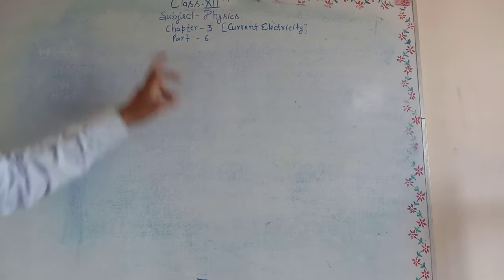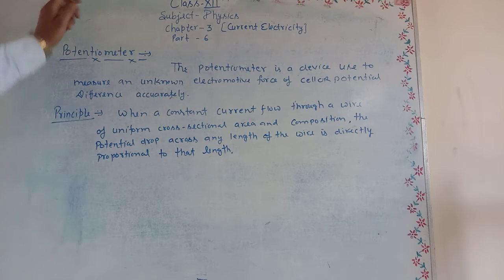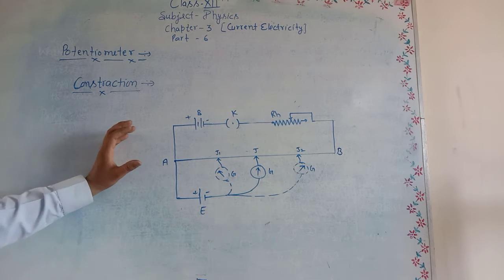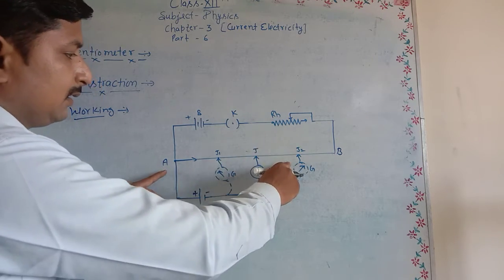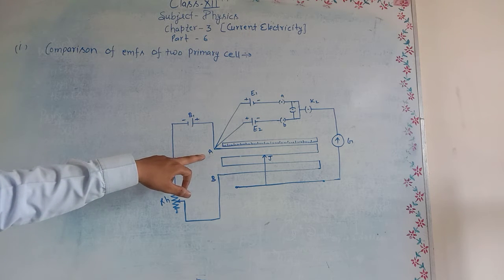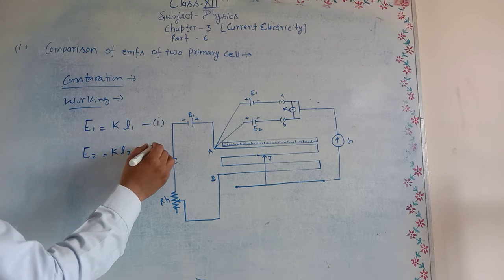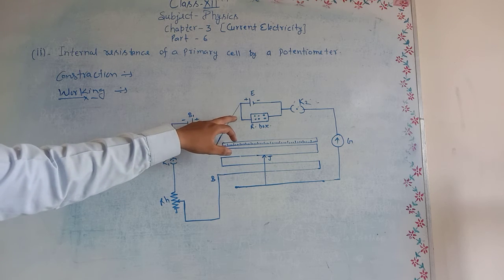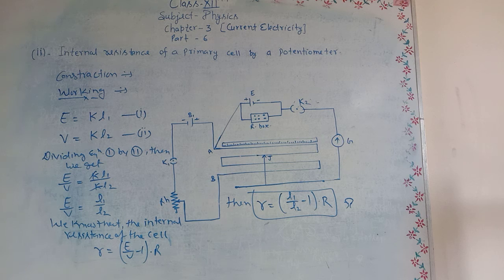Mukesh Gangwar|Class-XII|Subject-Physics|Chapter-3|Current Electricity|Part-6